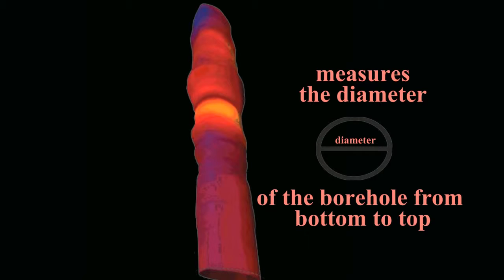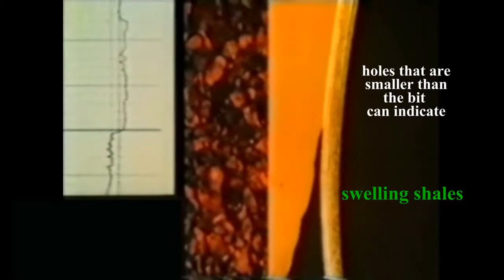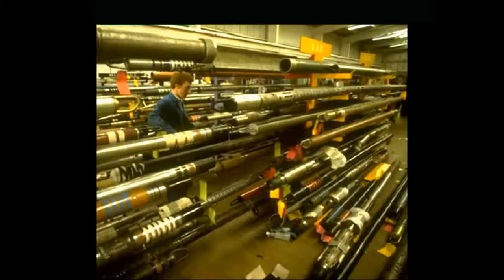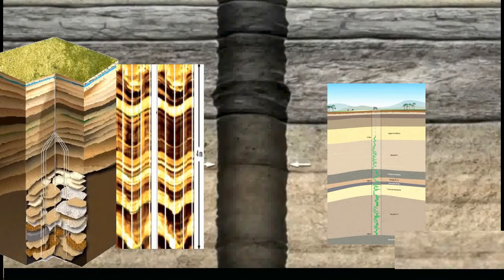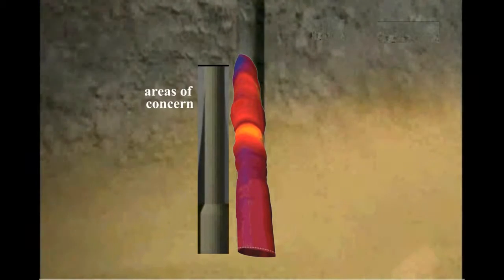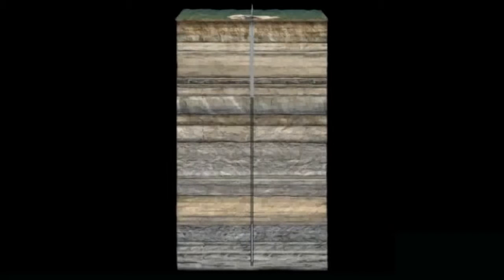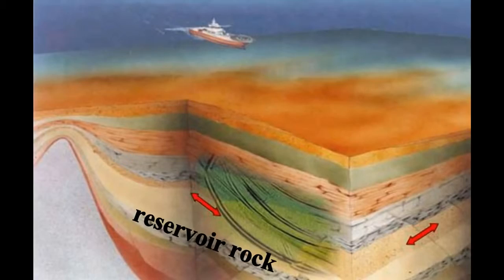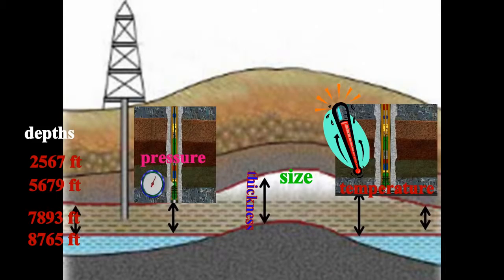Overview Chapter 7 Part 4 Formation Evaluation